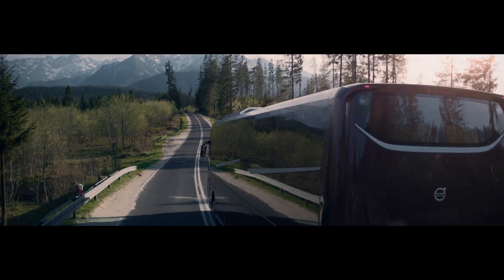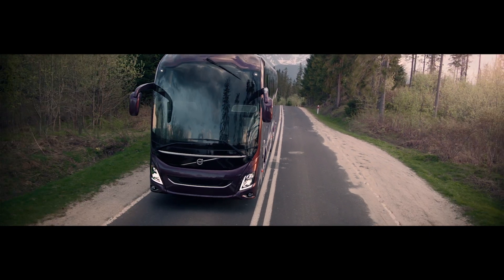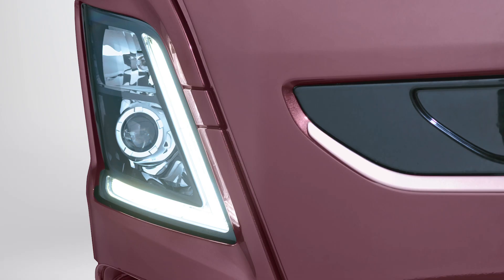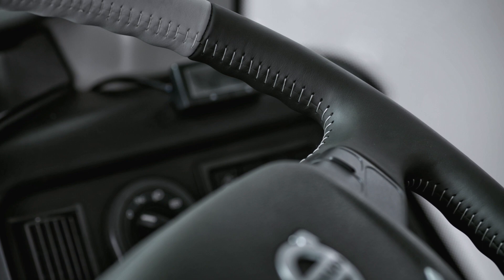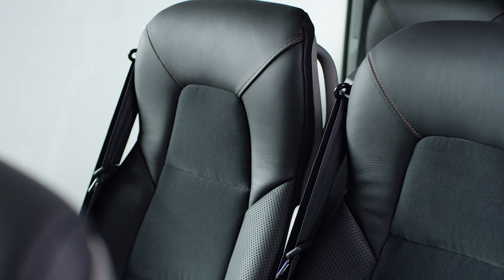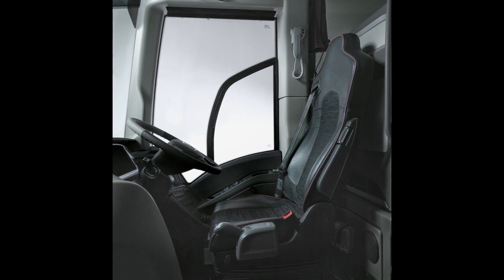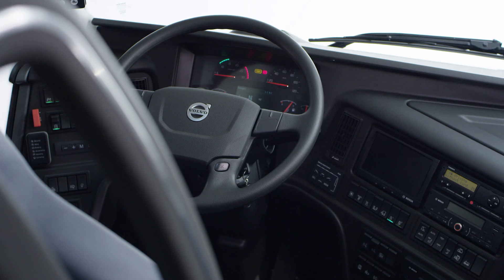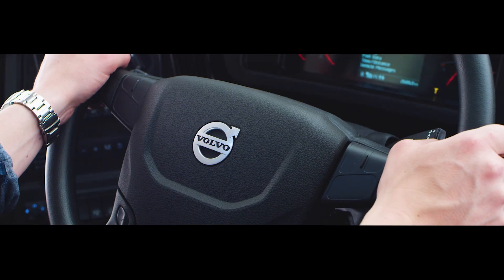Volvo 9900 Design presentation | Volvo Buses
Listen to Dan Frykholm, Head of Design Volvo Buses, explaining the process of designing the Volvo 9900 coach. Our mindset and the heart of Volvo Buses boiled down into three words - Care, credibility and evolution.